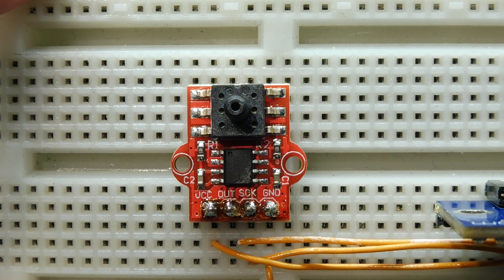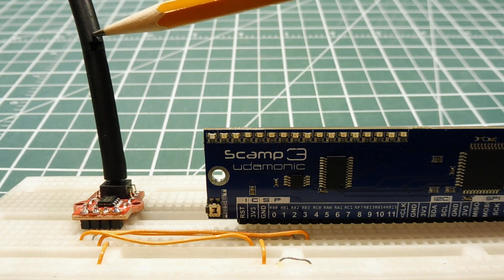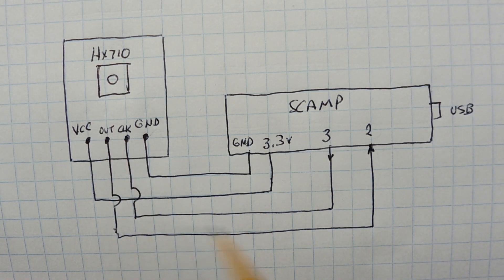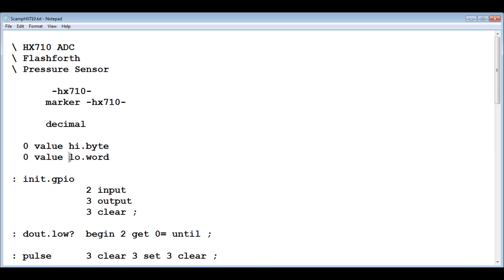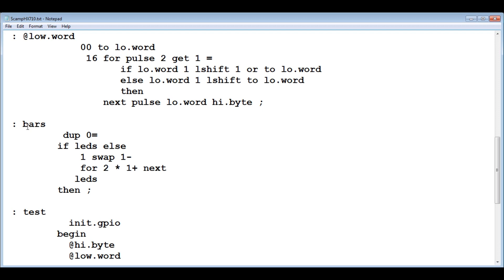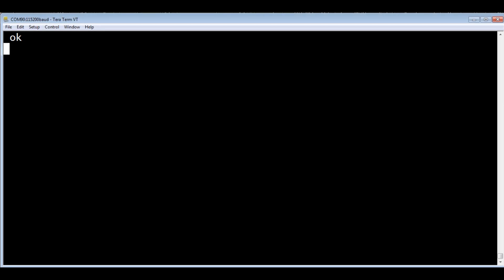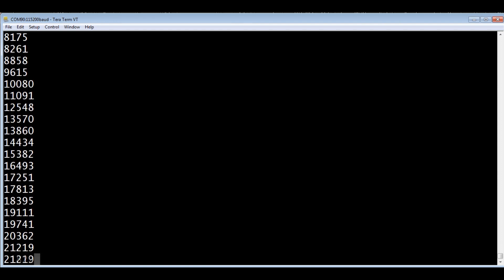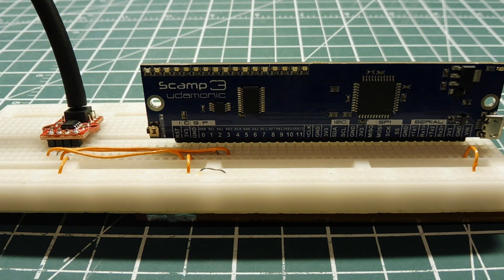Breath Controller / Liquid Level Detector / HX710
This video will describe how to interface an air pressure sensor using the HX710 and a microcontroller. A Scamp3 board is used running FlashForth to build a breath controller and liquid level sensor.